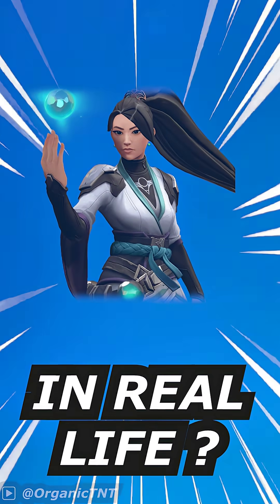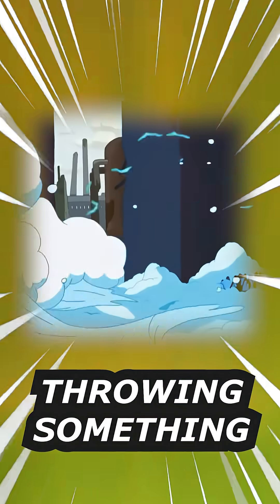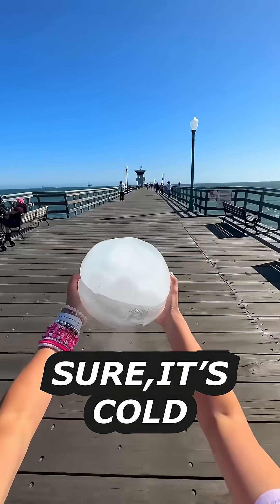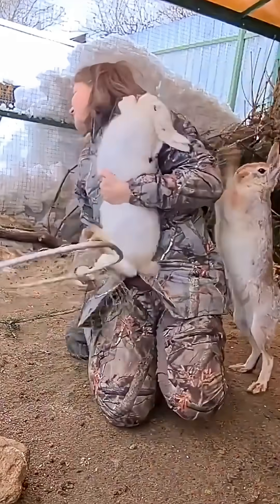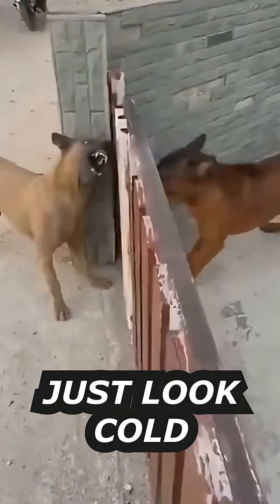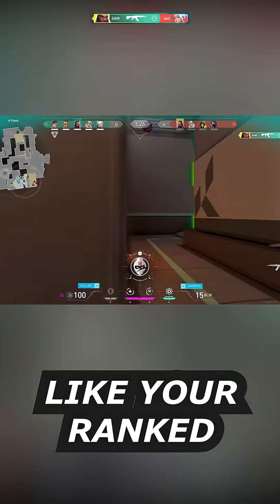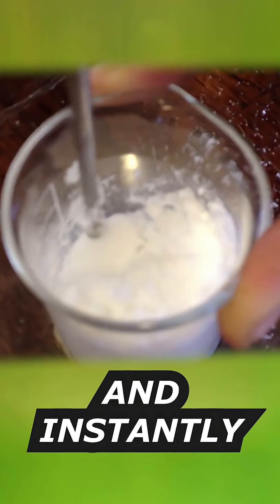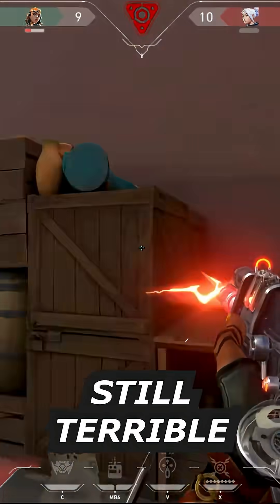Can we make Sage’s Slow Orb in real life?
This is not just a powder.
In this video, I tried to recreate Sage's Slow Orb from Valorant using two real-life chemicals: barium hydroxide and ammonium chloride.

When these two react, they create a freezing-cold jelly that spreads out on the ground  just like in the game.
The result? A slippery, icy mess that could slow down anyone who dares to walk through.

Let’s break it down scientifically, then show you what it takes to craft it using real chemistry.

🎮 Inspired by Valorant – Sage’s Slow Orb
🧪 Chemical reaction: Endothermic reaction creating a viscous cold gel
📌 For educational and entertainment purposes only.